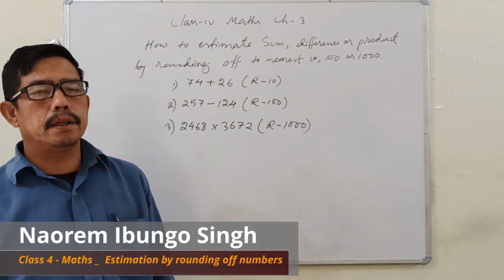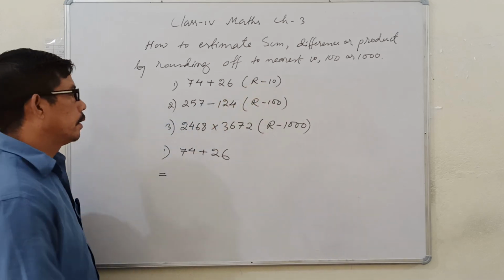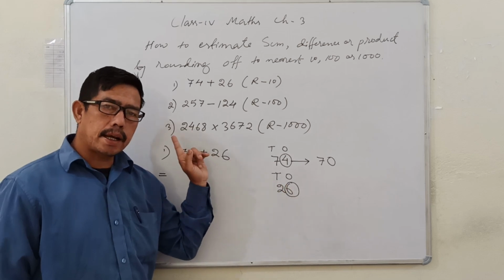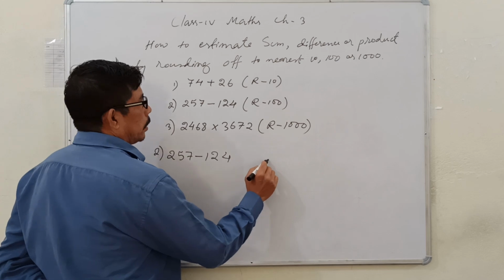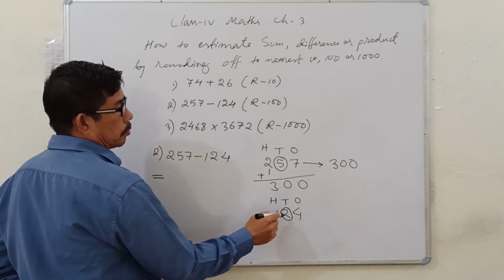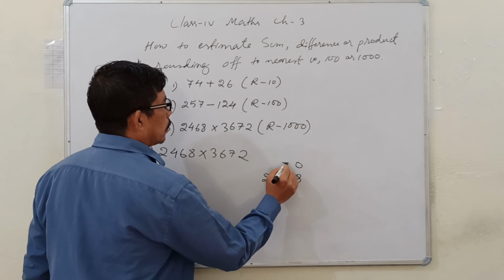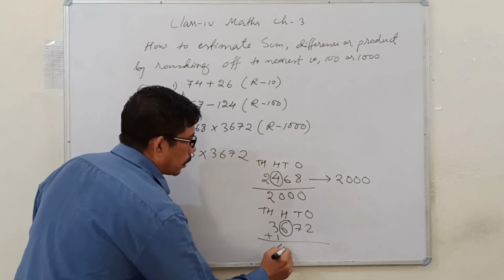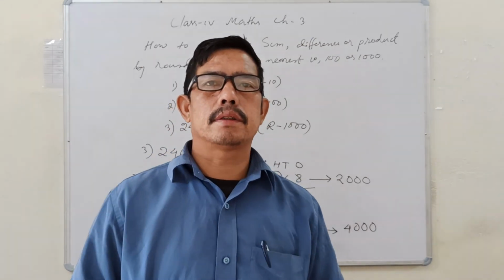Class 4 Maths Estimation